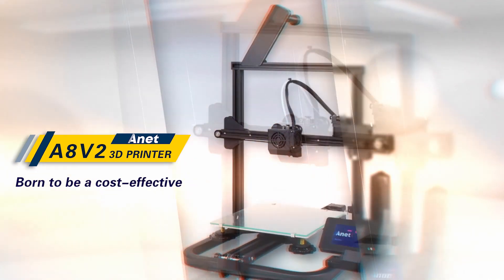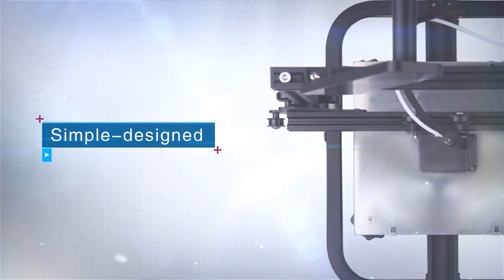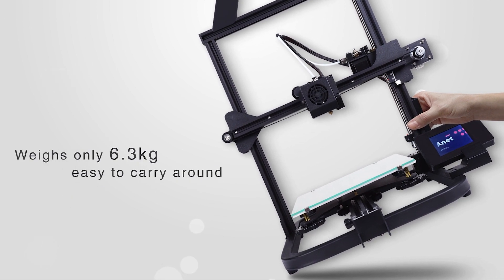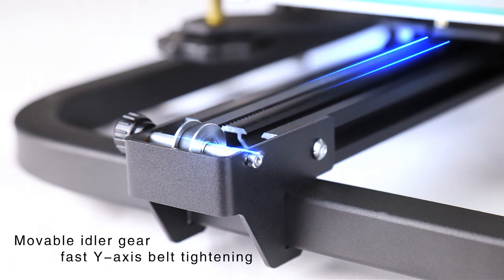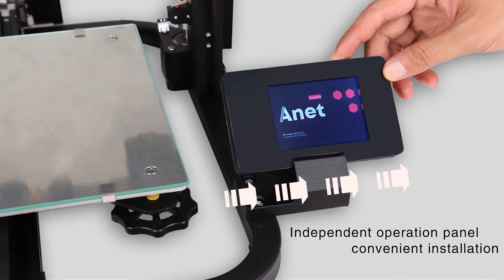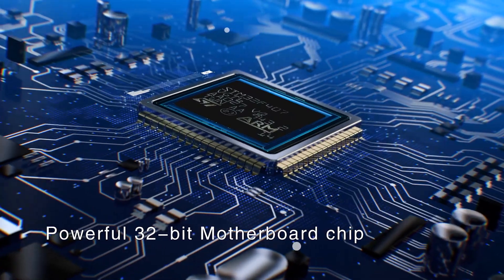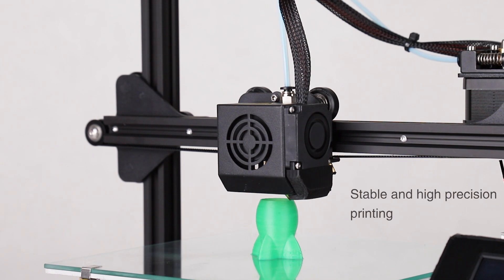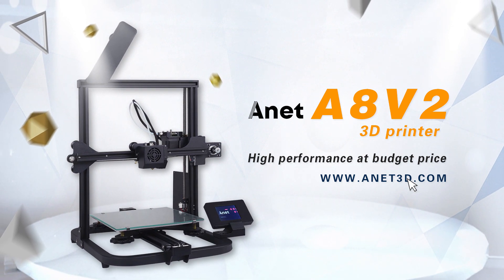New Anet A8 V2 Super Cost Effective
The newly released Anet A8 V2 is a super cost-effective 3D printer for newbie makers. With a lightweight body and all-metal frame, it's simple designed but prints with great details.

Presale time from Aug 1st to Act 1st, limited presale discount available!
More details about the printer, and learn Anet presales discount offer and our omnichannel integrated marketing to help our precious dealers to promote, please visit: